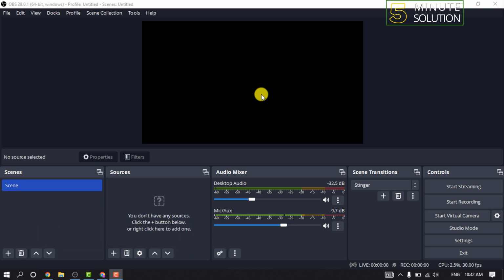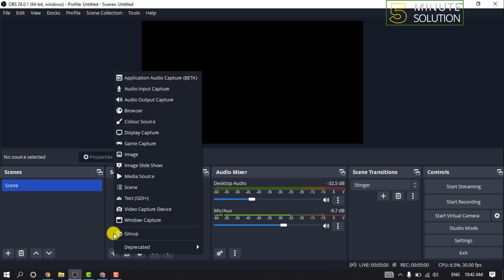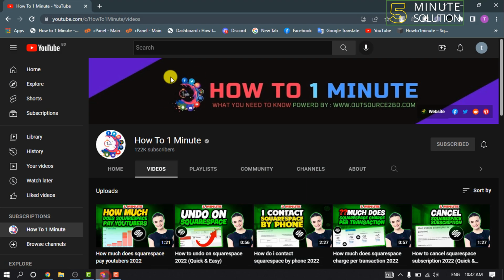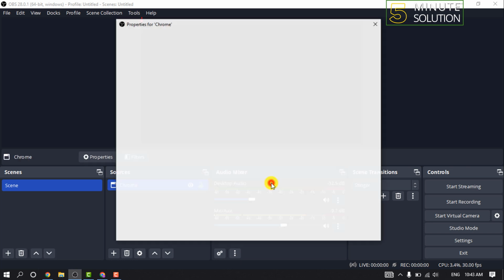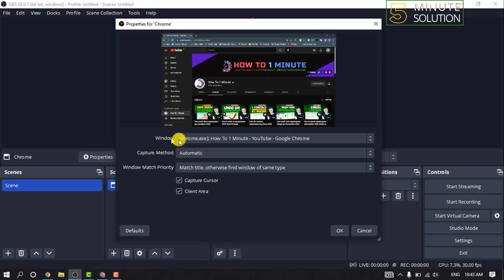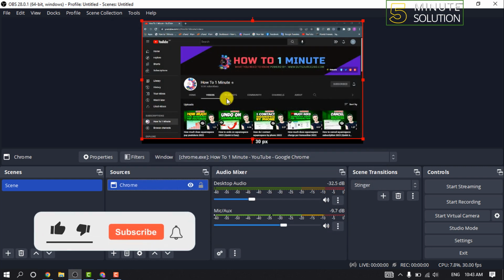How to capture chrome on obs 2024 (Quick & Easy)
How do I record google chrome with obs
If you want to get Chrome doing what you want - showing the content you asked for in a snap - do the following:
install Adblock.
install Scriptsafe.
install Stylus.
remove or disable all other extensions.
turn off “Continue running background a.

▼ Related Keywords ▼

"obs window capture not showing chrome"
"obs capture chrome audio"
"how to capture chrome on streamlabs obs"
"how to capture browser in obs"
"obs studio"
"obs browser plugin"
"how to record only one tab in chrome obs"
"obs browser source"